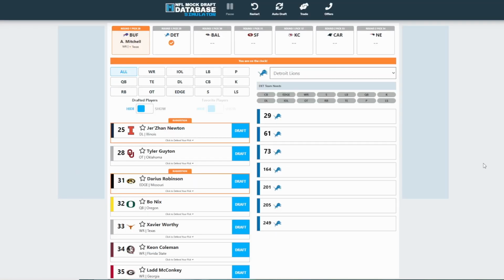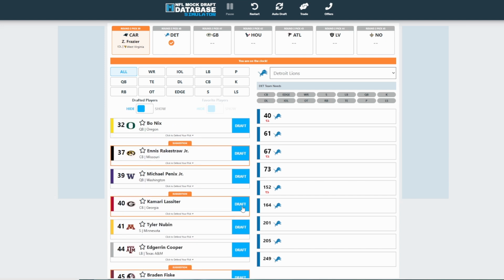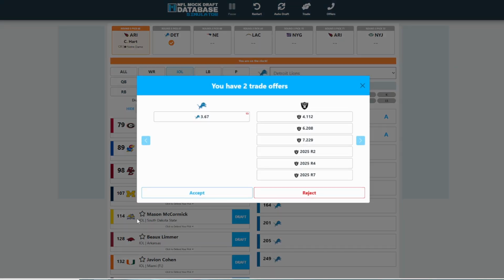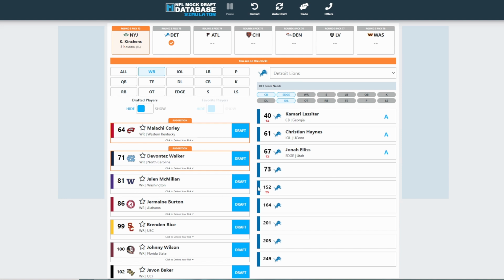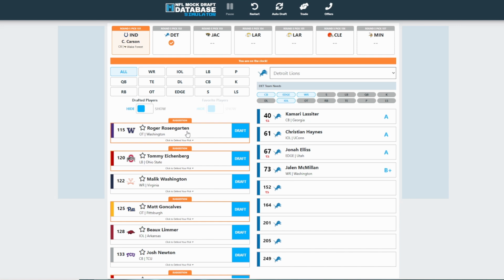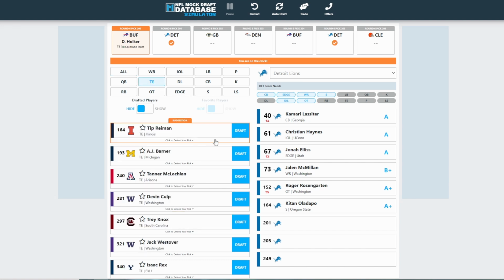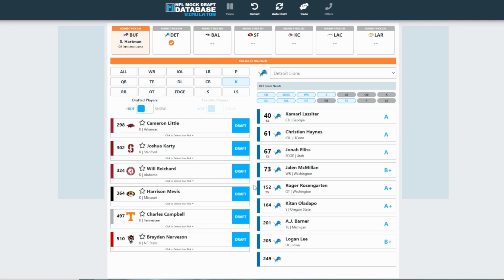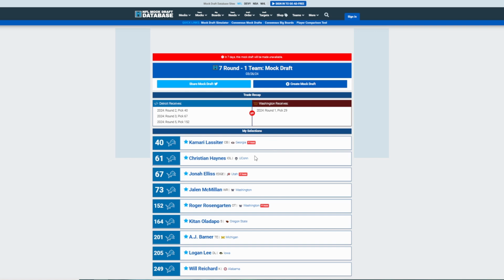UPDATED Detroit Lions 7-Round Mock Draft [After Sutton/Zeitler news]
Hey all, just wanted to record another quick video showcasing my latest mock draft for the Detroit Lions. The rest of the NFL NFC North has been loading up, but the Lions are too. This looks like a good draft for them --- could these players be the final pieces for a Lions Super Bowl title? What do we think?
This mock draft was done after news of the Kevin Zeitler signing and the Cam Sutton thing broke, and I reference that in the updated mock video. Enjoy!

Doesn't cost ya anything and I have more videos coming out soon.

Music: noizy - ISAIAH RASHAD x AARON MAY BEAT: BACK TO BASICS

Thanks!